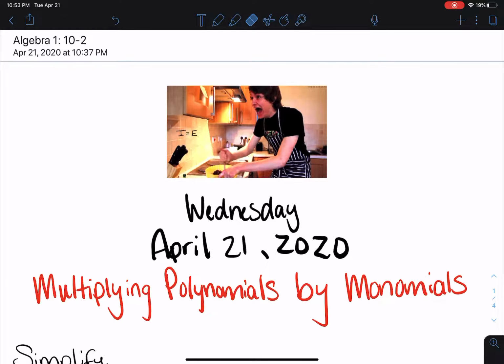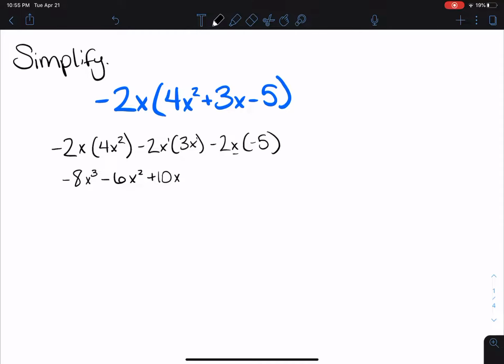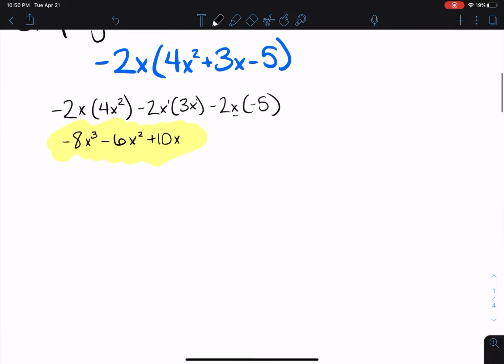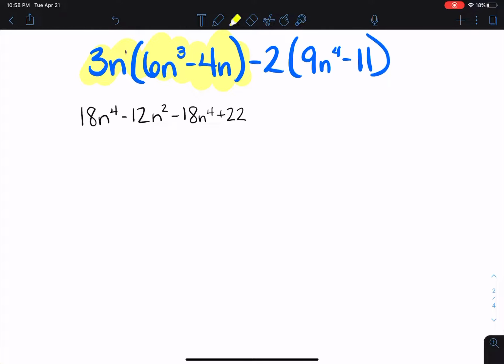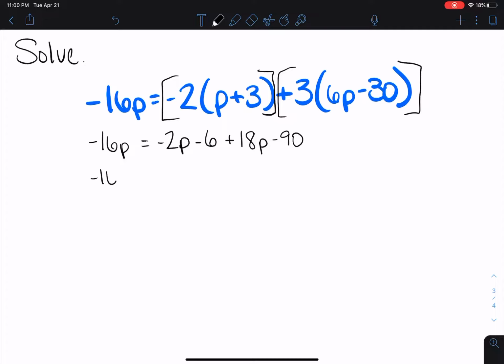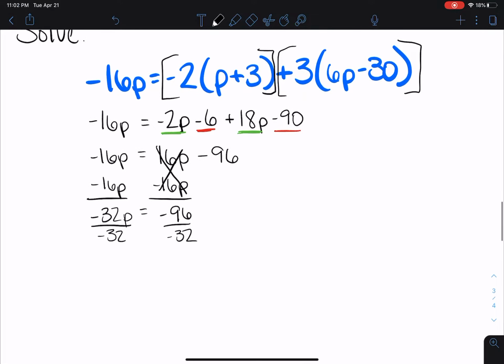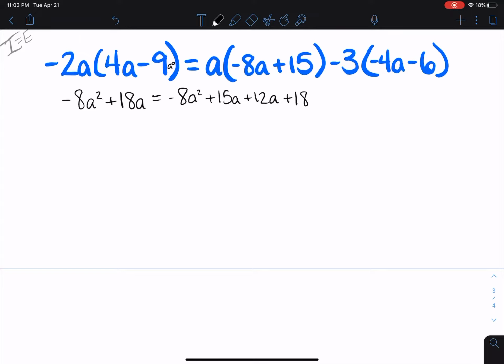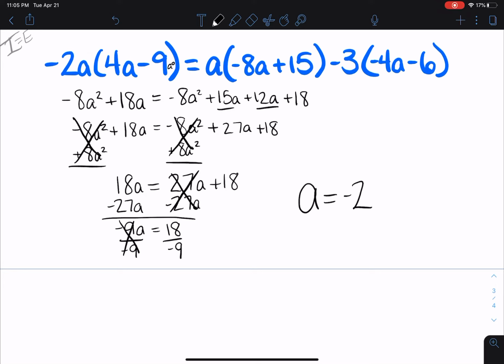Algebra 1: Multiplying Polynomials by Monomials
Excuse my sister-in-law asking me how to pick up the half of a fireplace she won at an online auction at the end.. 😂😂😂